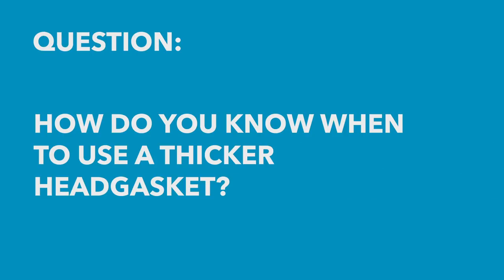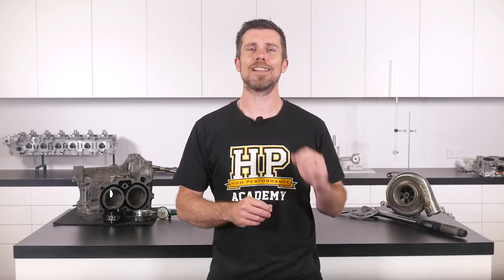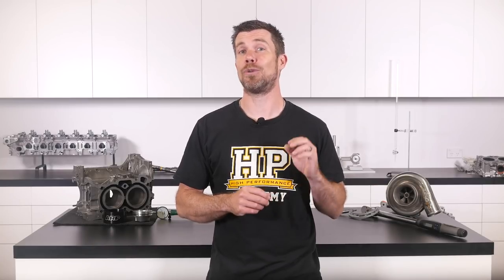Thicker Head Gasket | When And Why? [HPA Q&A]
How do you know when you use a thicker head gasket instead of a standard head gasket? Watch and find out!

Want to learn more about performance engine building? Come along to our next free lesson to dive in and also have your own questions answered LIVE